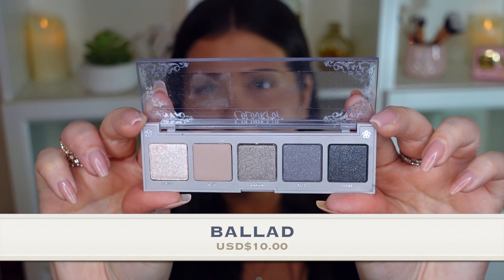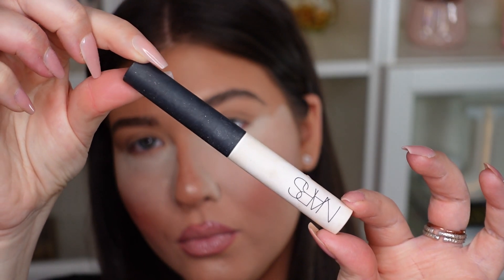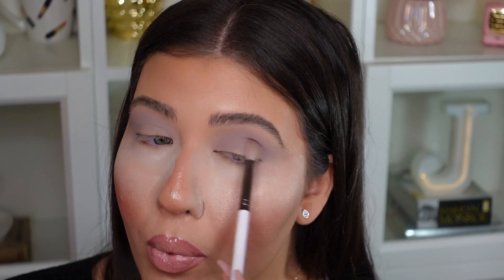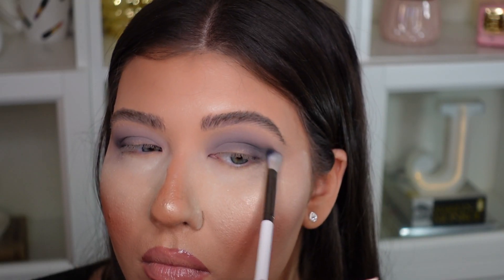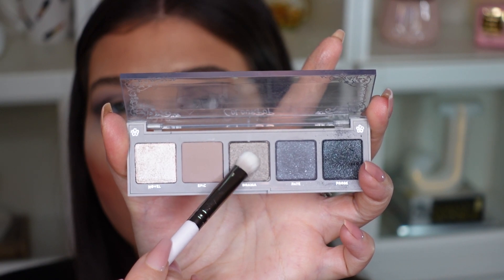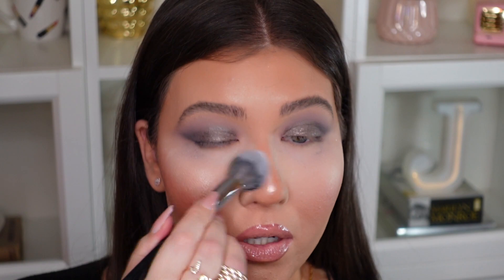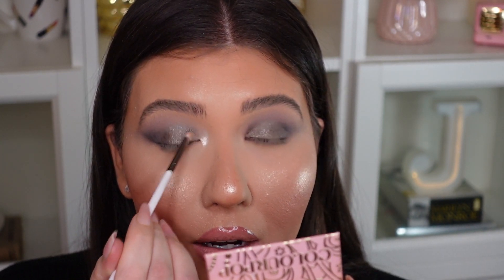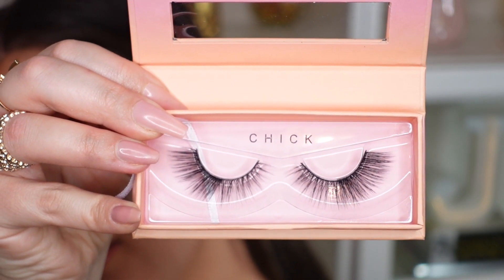COLOURPOP "BALLAD" MINI PALETTE || TUTORIAL & FIRST IMPRESSIONS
I hope you liked this eye makeup tutorial & first impressions using this new mini eyeshadow palette from the ColourPopLoveStruck Collection. This beautiful gunmetal themed palette is small but definitely packs a punch!

Here is the SWATCH VIDEO of every single shadow from ALL 5 palettes!

Julia

PRODUCTS USED:

COLOURPOP || Ballad Mini Palette
NARS || Eyeshadow Primer "Light"
NYX || Glitter Primer
COLOURPOP || Creme Gel Liner "Honeydude"
L'Oreal || Voluminous Mascara
LASHES || Colourpop Faux Lashes "Chick"